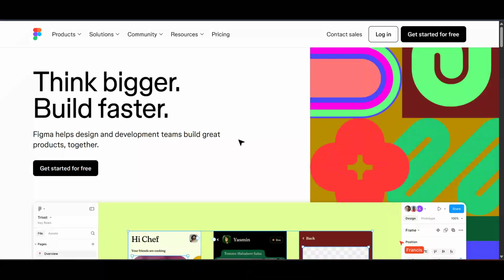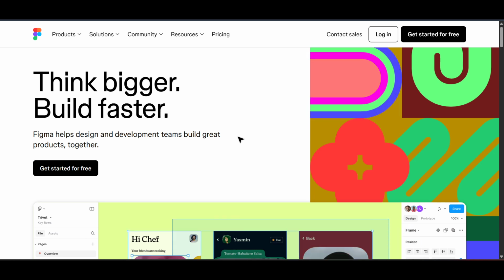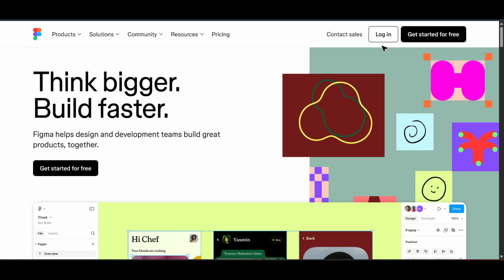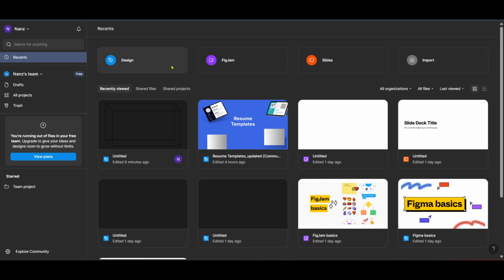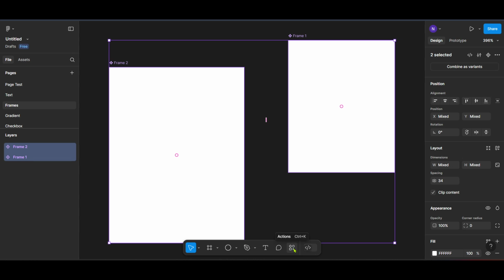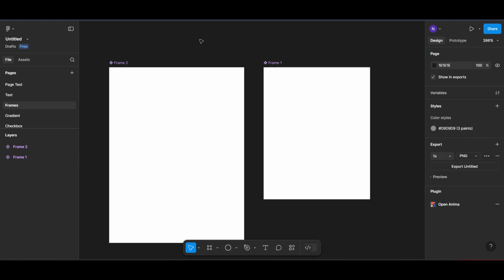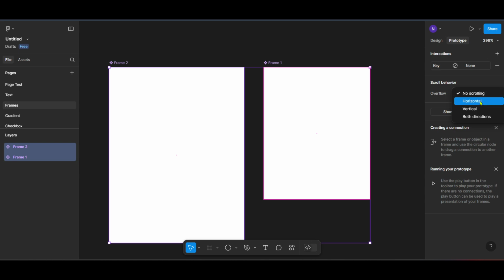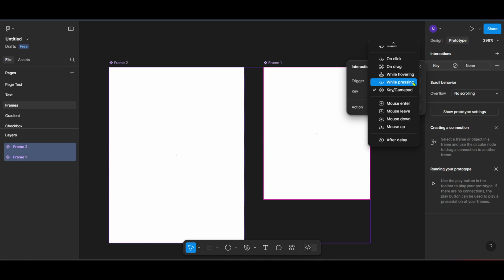How To Create Game Prototypes In Figma Using Interactive Components (Full 2025 Guide)